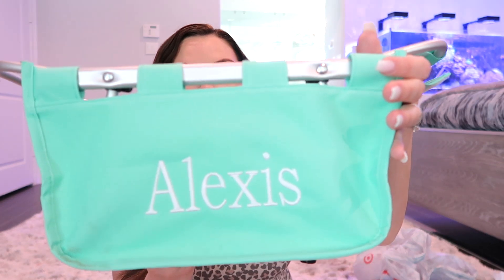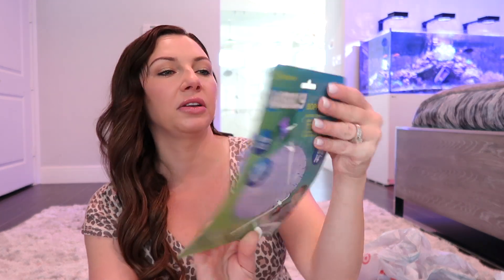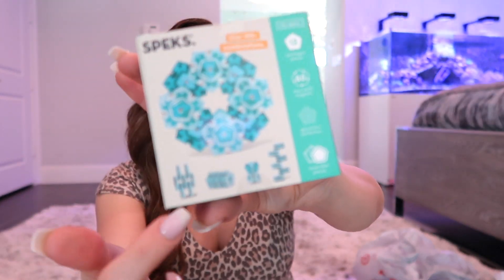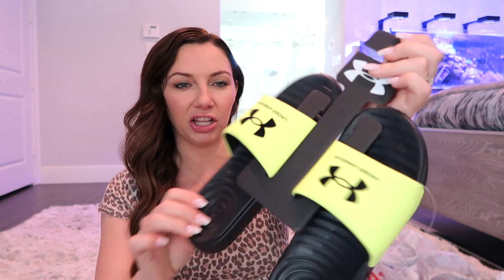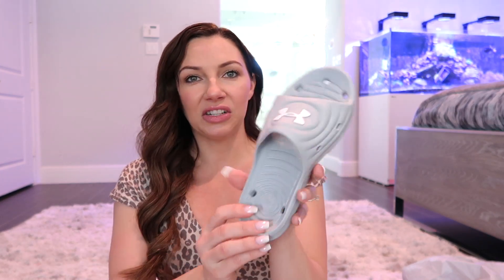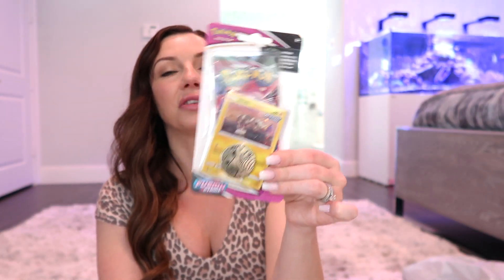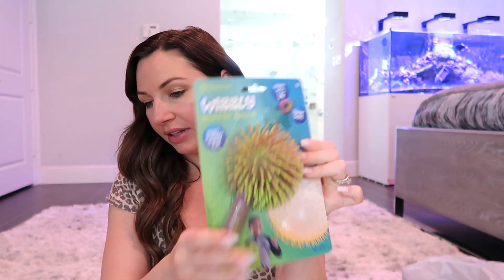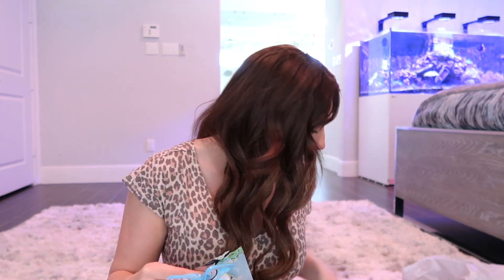WHAT'S IN MY KIDS EASTER BASKETS 2022 // EASTER BASKET IDEAS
SPEKS MAGNET FIDGETS
KIDS TUMBLERS
UNDER ARMOR SANDALS (GREY)
UNDERARMOR SANDALS (GREEN)
SQEEZE JUICE CANDIES

Links for everyday items:
Dyson Vacuum
Cedar-o Mop
Master Bedroom Bedding
Granite/ Quartz Cleaner
Shark Steam mop
Bissel spinwave mop

Filming Equipment Links:
Camera (canon G7X power shot)
MacBook Pro laptop

AMAZON STORE FRONT